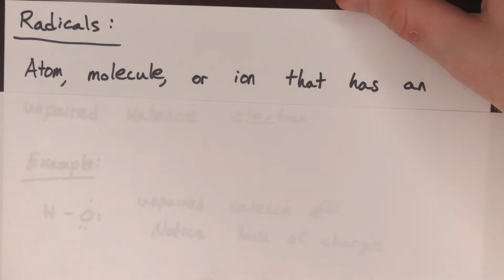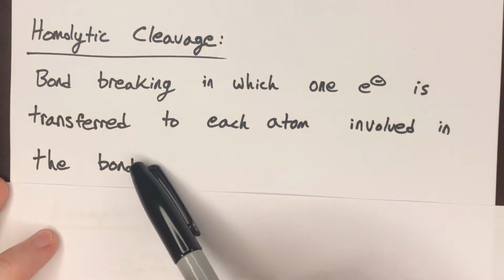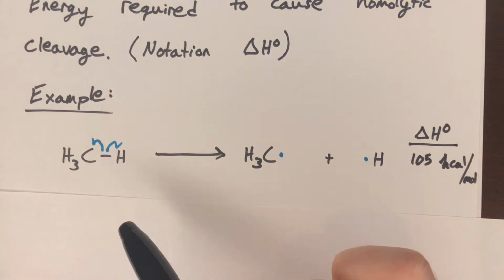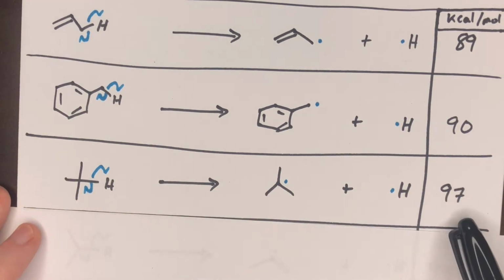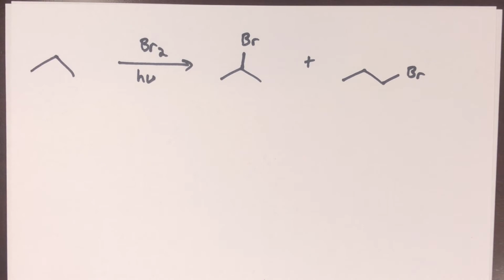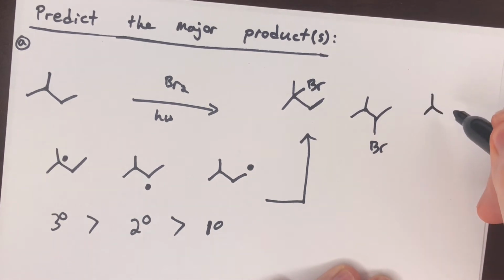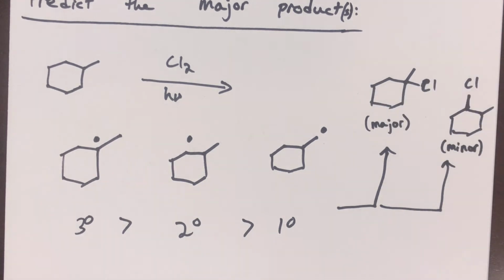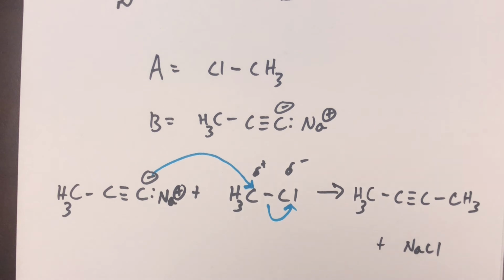Introduction to Radical Halogenation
In this video, I define key terms involved in radical halogenation including radicals, homolytic cleavage, and bond dissociation enthalpies. This can be used together to predict the major products of radical halogenation reactions by assessing the relative stability of the intermediate.

Questions begins at 12:33